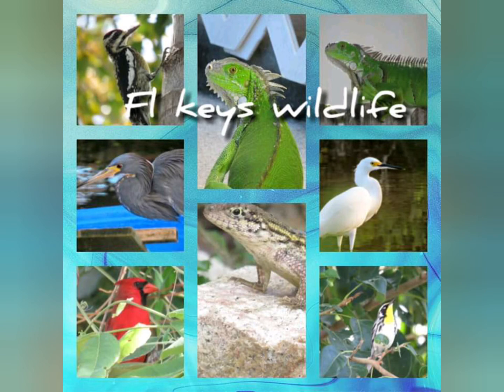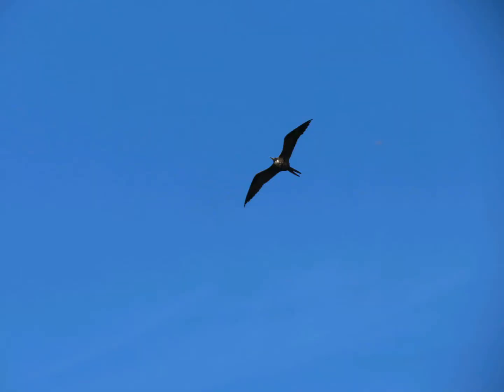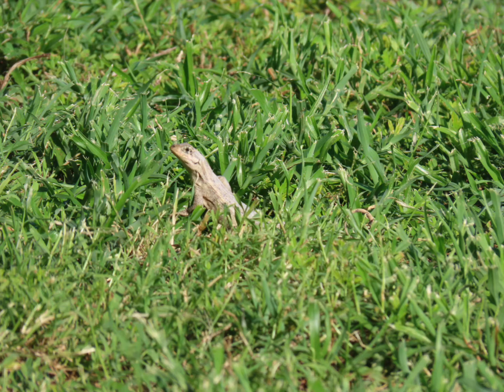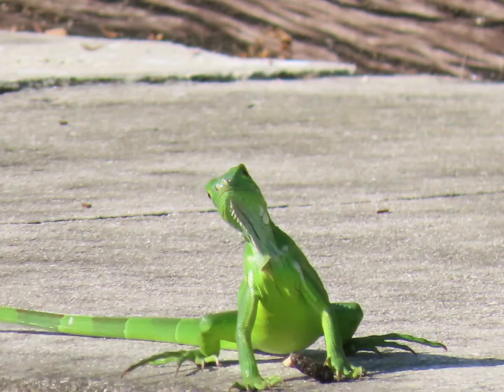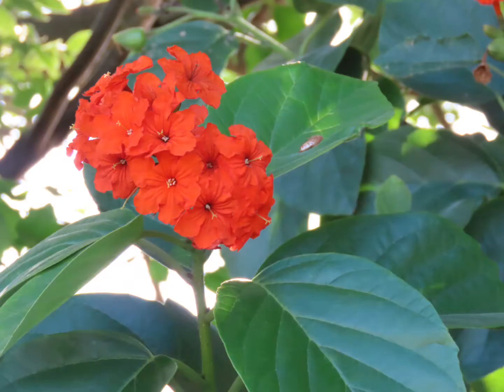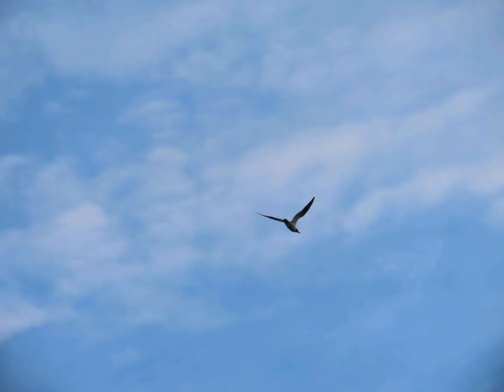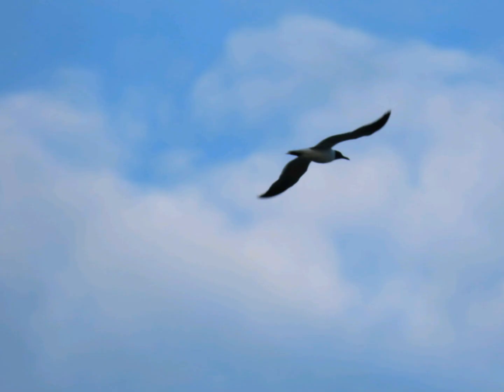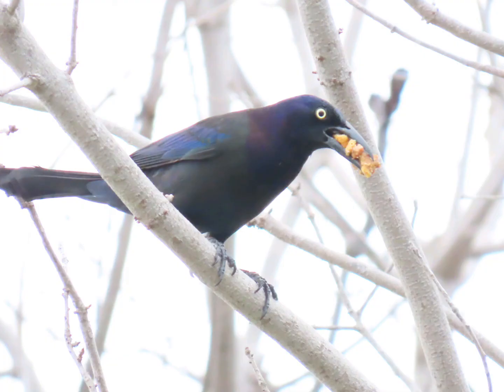Florida Keys Summer Birding June 2020 Key Largo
Florida Keys Summer Nature Walks: June Series part 1-birding, reptiles, plants